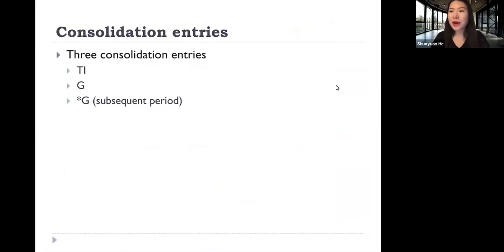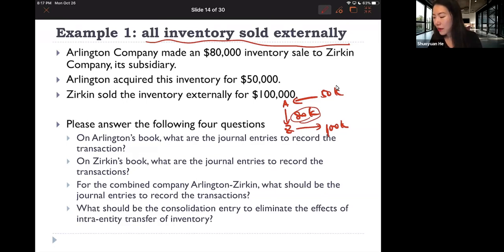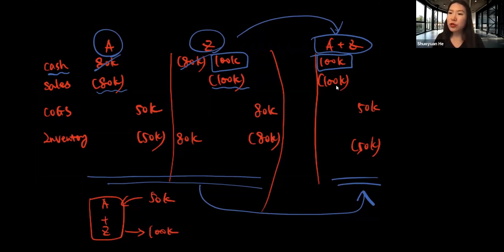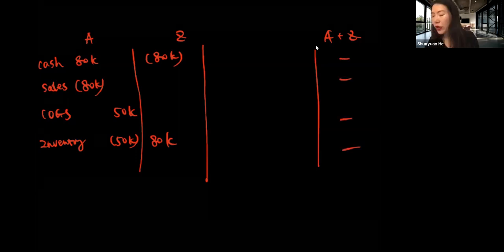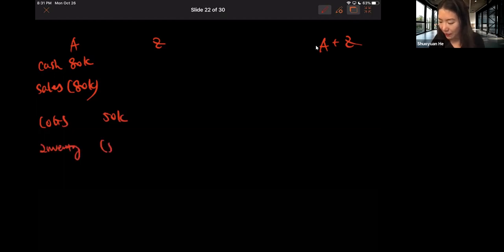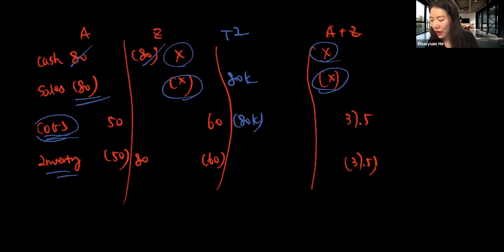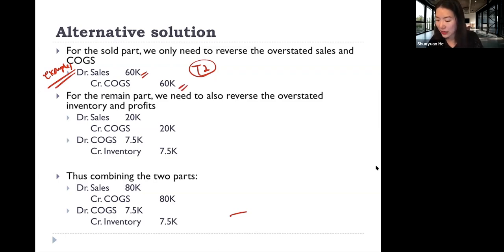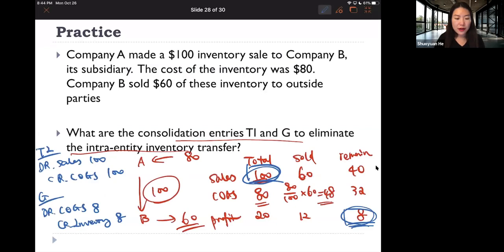Ch5 | P3 Intra-entity inventory transfer - consolidation entries TI, G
Ch5 Consolidated financial statements - intra-asset transactions | P3 Intra-entity inventory transfer - consolidation entries TI, G